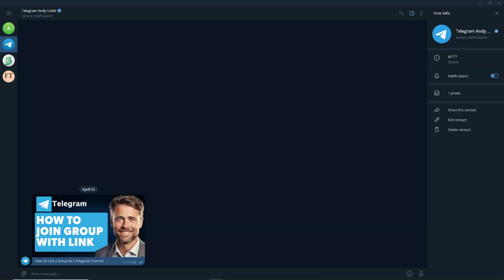How To Link a Group to a Telegram Channel (Full 2024 Guide)